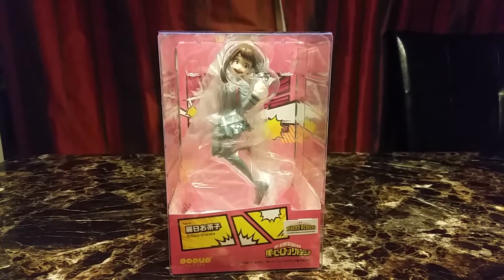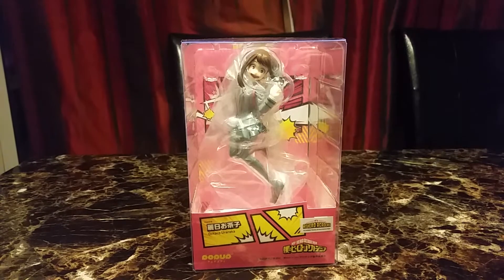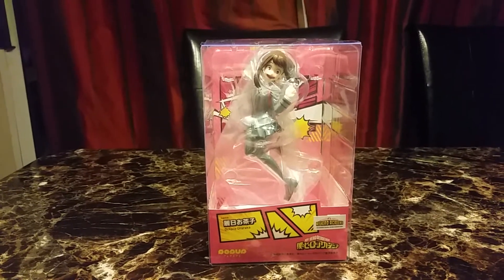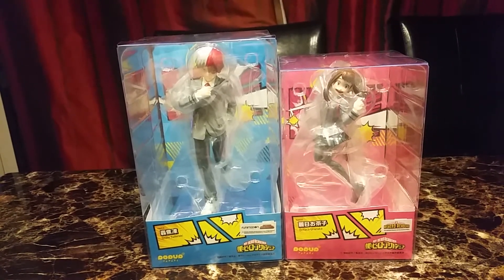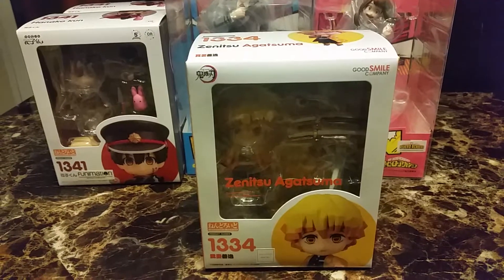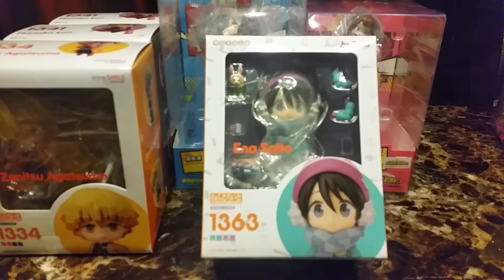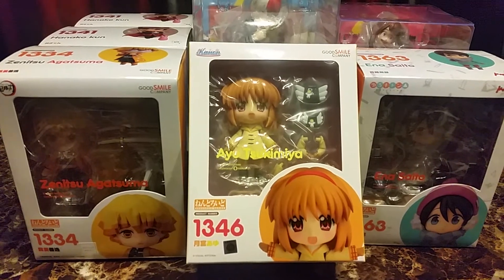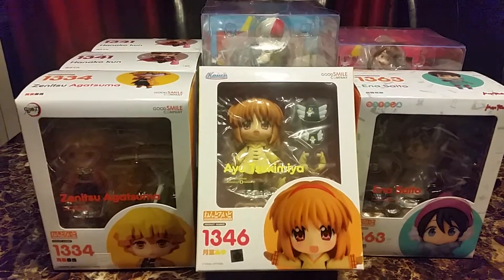Final Haul From Goodsmile 2021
I'm running out of room for figures...